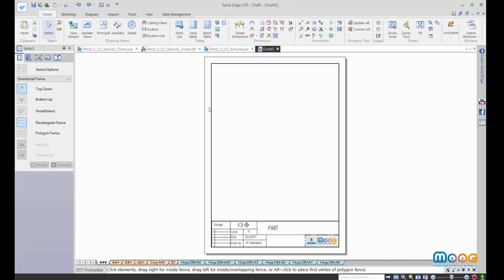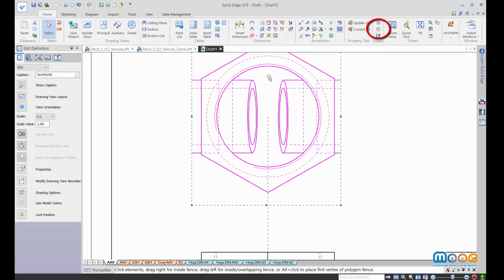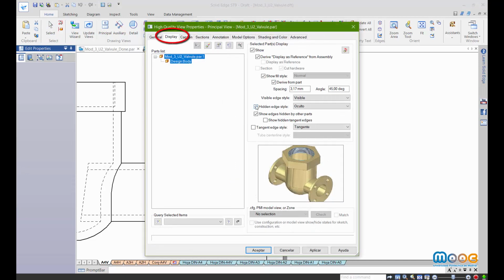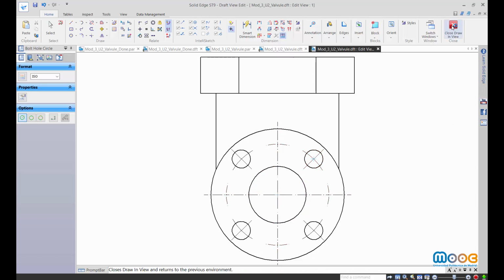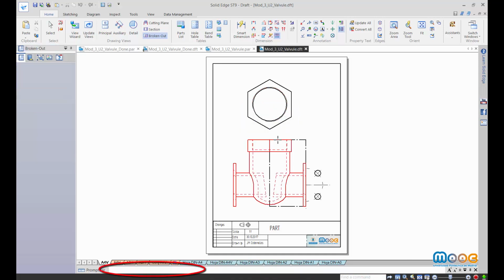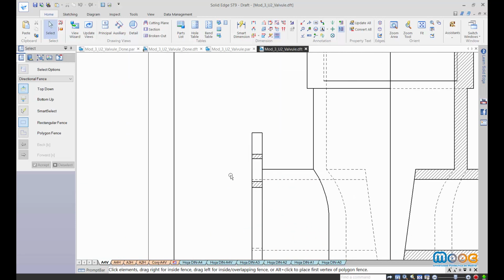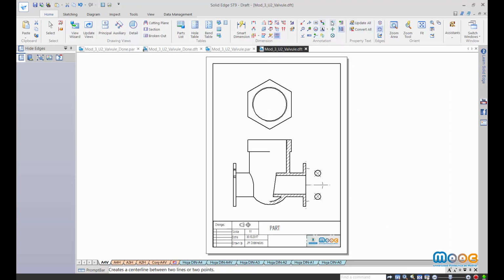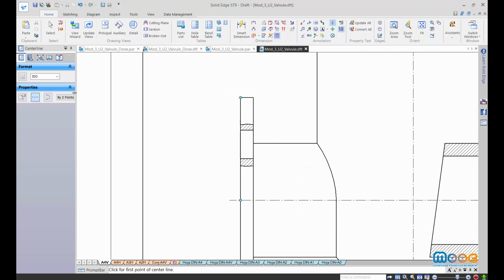MOOC CAD Mod 5 U2 Valve dft 1